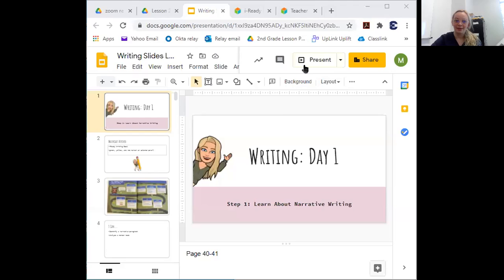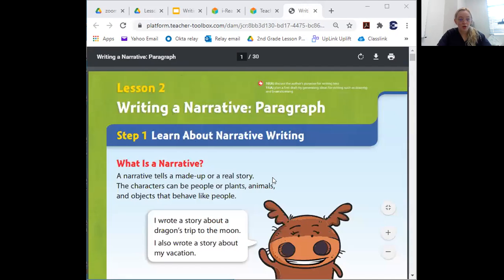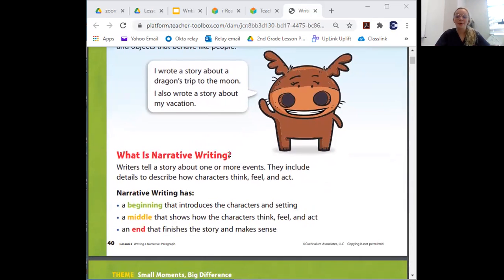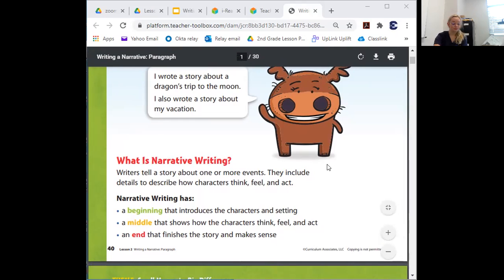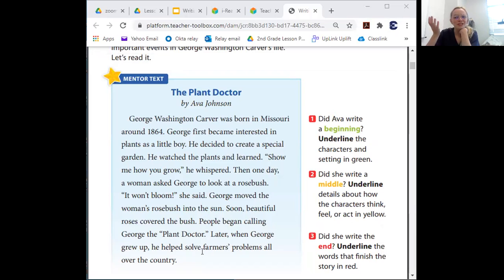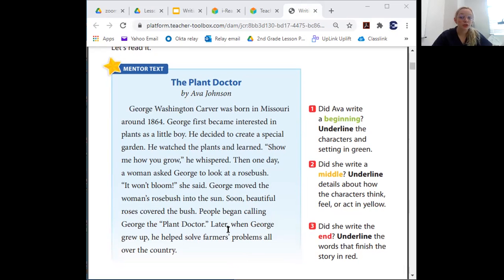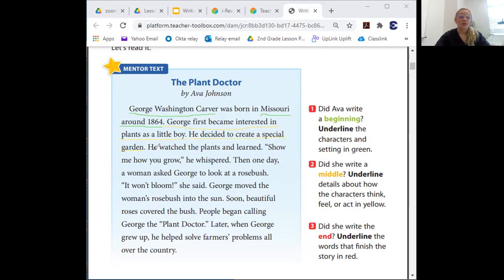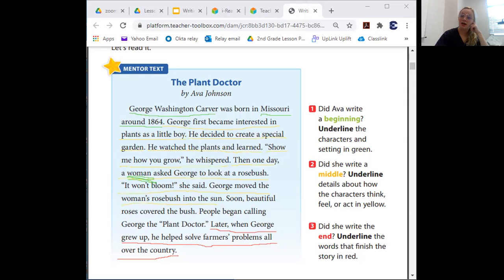11/16/20 Lesson 2 Page 40-41